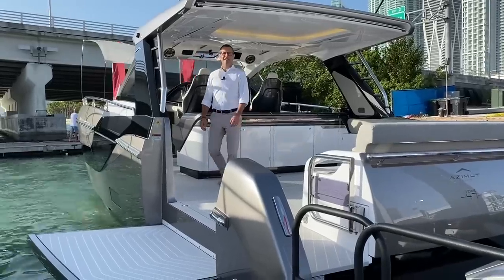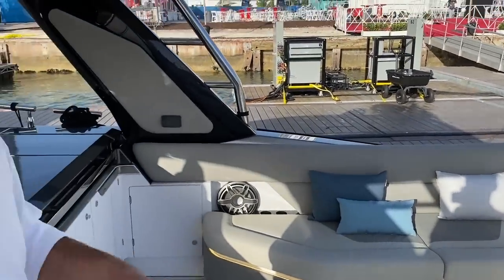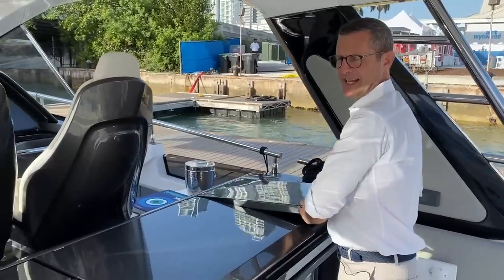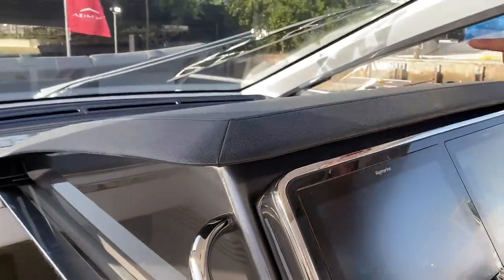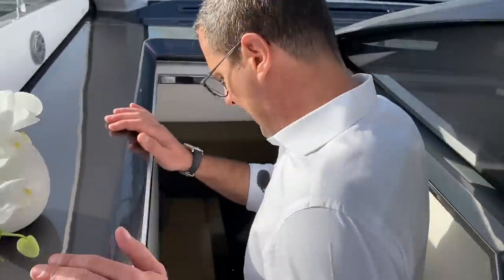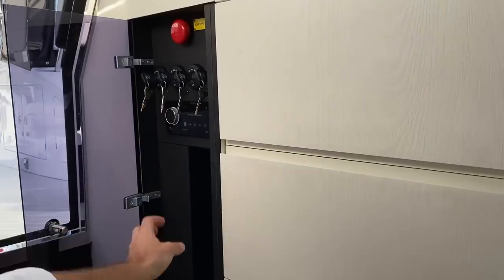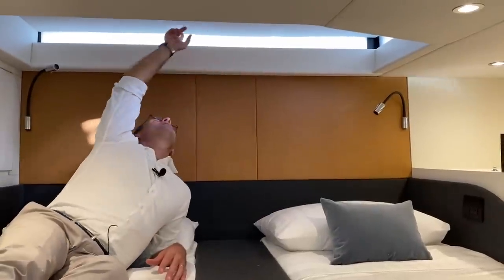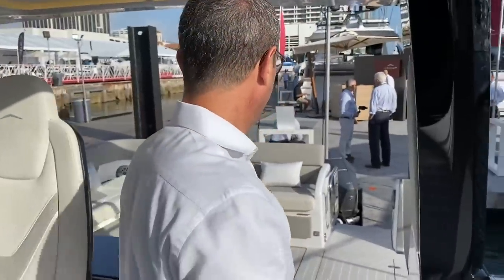Worldwide Premiere | Azimut Verve 47 | 2020 Miami Yacht Show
Following up on the success of the Verve 40, Azimut Yachts is proud to present the Verve 47. This sleek, Michael Peters-designed yacht is perfect for luxurious weekend trips.